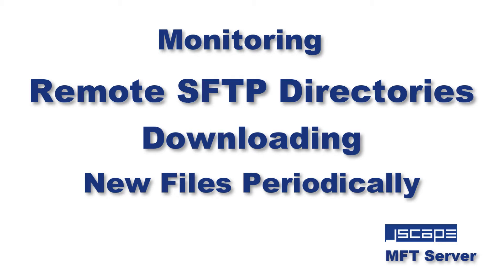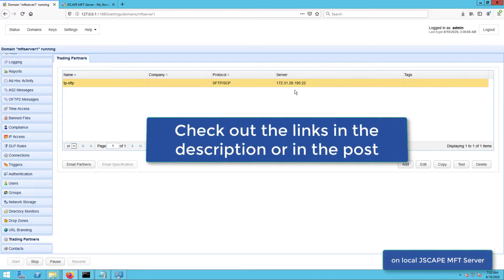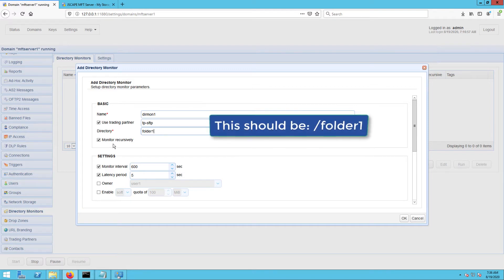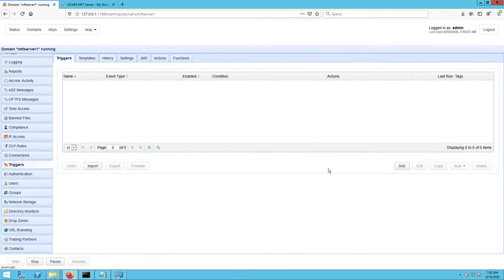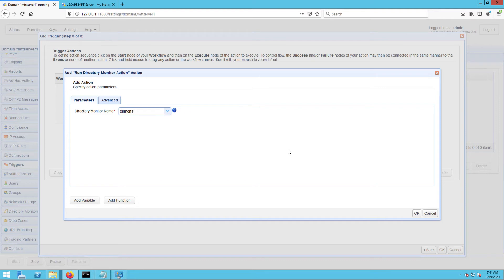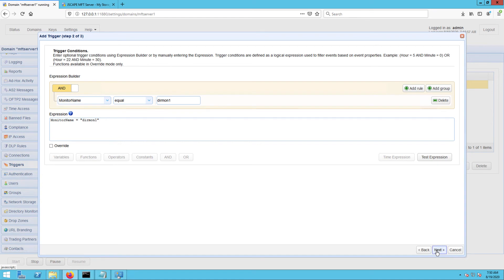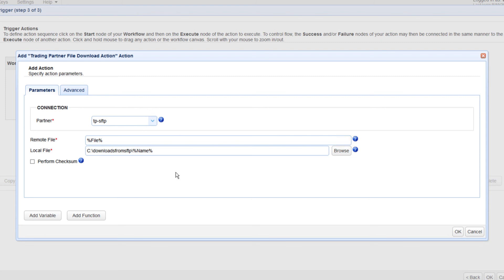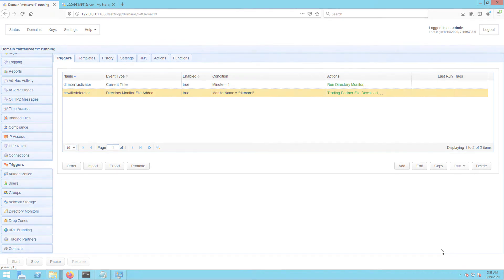Monitoring Remote SFTP Directories and then Downloading New Files On A Periodic Basis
In this tutorial, we're going to show you how to monitor directories on a remote SFTP server and then download any new files on a periodic basis.

How To Connect and Upload Files To an Amazon S3 Trading Partner